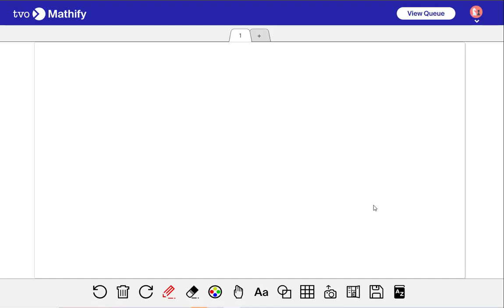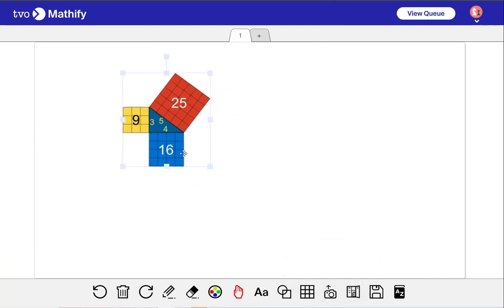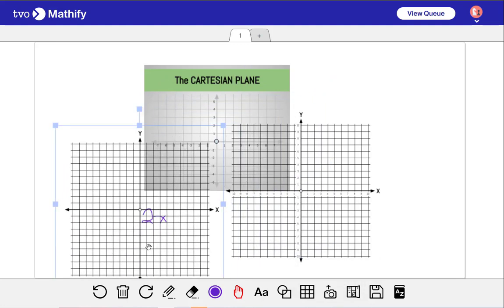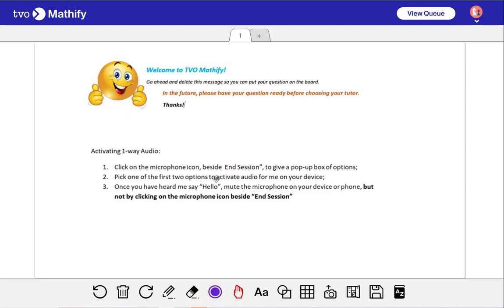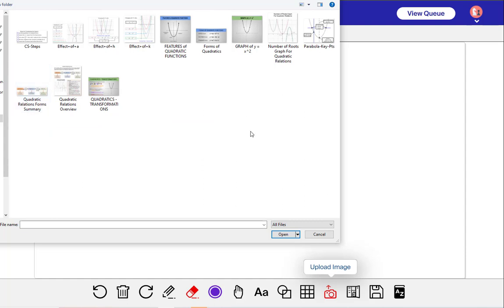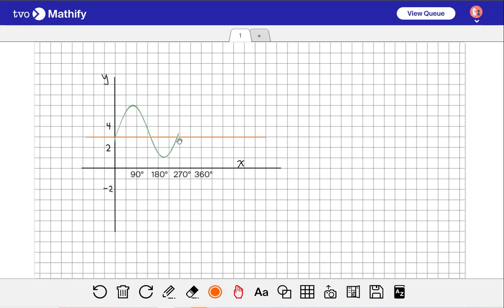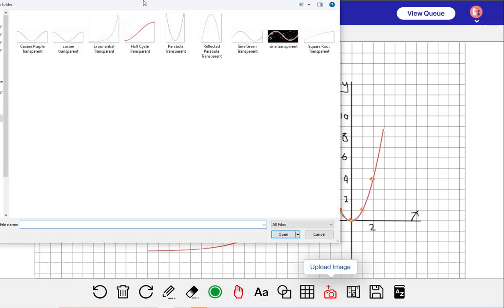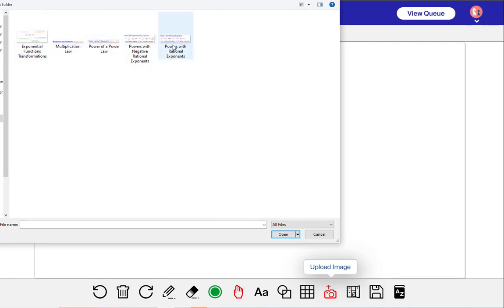Mathify Image Bank Jan 2022 Tutorial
This tutorial showcases some of what's new in the Mathify Image Bank Jan 2022 and some of the useful images that were already there.